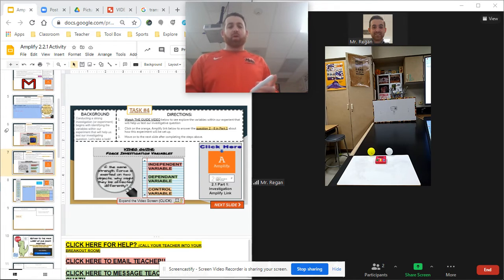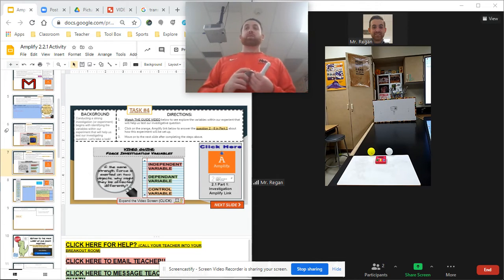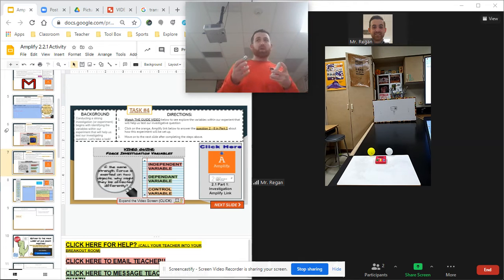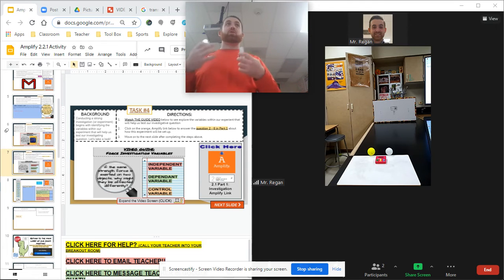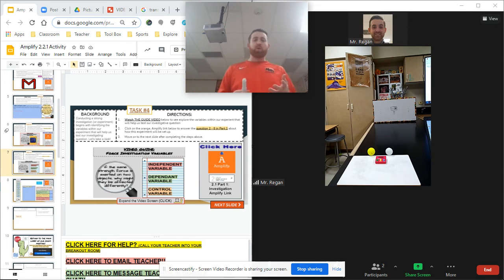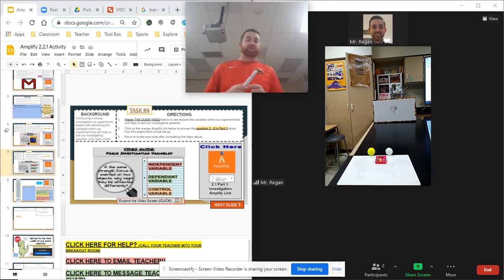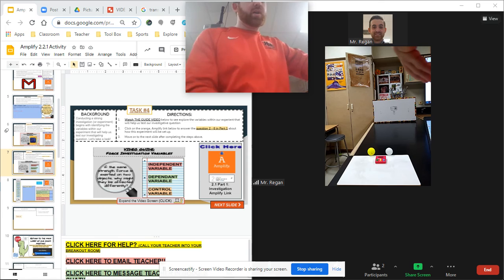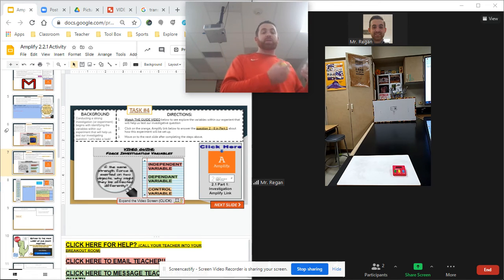VIDEO GUIDE: Force Investigation Variables